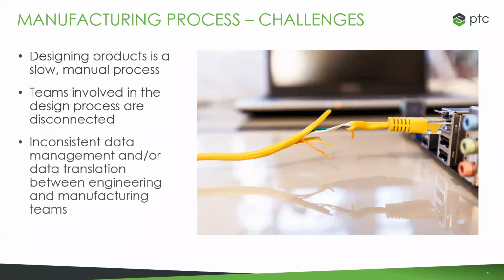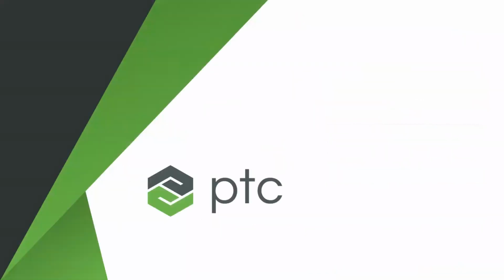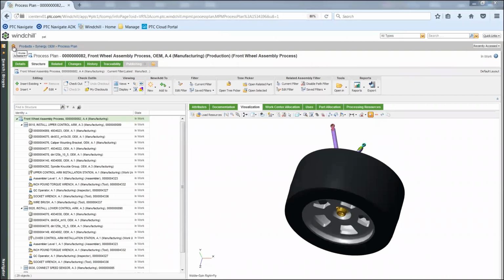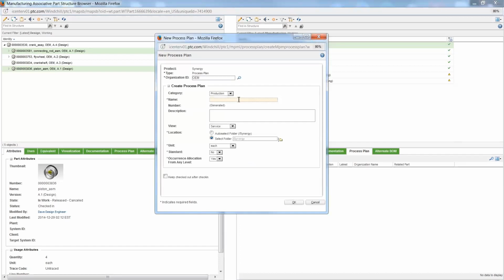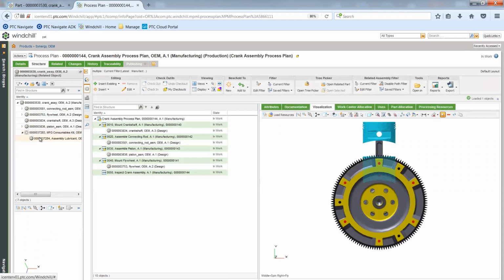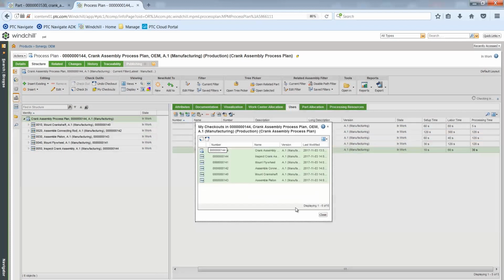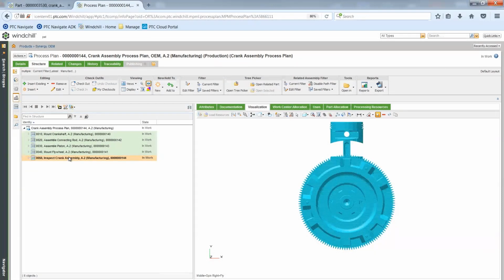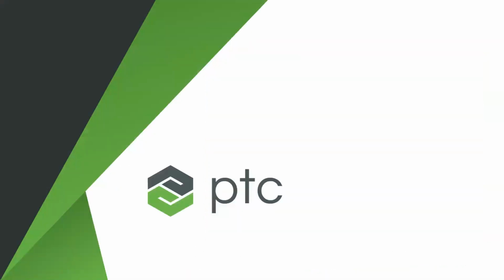Webinar Recording -- Manufacturing Process Management in Windchill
One of the common challenges we help our clients overcome in their manufacturing processes is a slow and tedious design process. During the process, teams like manufacturing (having no insight to product data) become unproductive as they wait for the designs to be completed and released.

The inconsistent data management and translation between engineering and manufacturing can result in teams using out of date bill of materials, drawings, etc. Also being unaware of changes to designs/assemblies result in a lot more rework, higher costs, and potentially a huge delay in time to market.

Windchill’s Manufacturing Process Management allows you to create and manage all of your manufacturing specific data and processes in parallel with the design data. This opens up data sharing between the engineering department and manufacturing as well as the rest of your enterprise.

The Manufacturing Department is now able to work while the Engineering is completing or fine-tuning the designs.